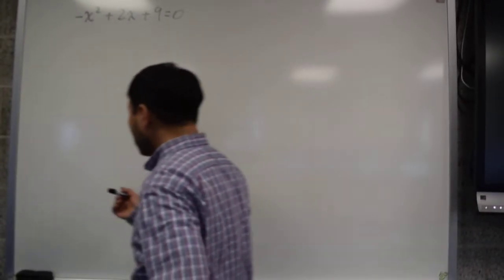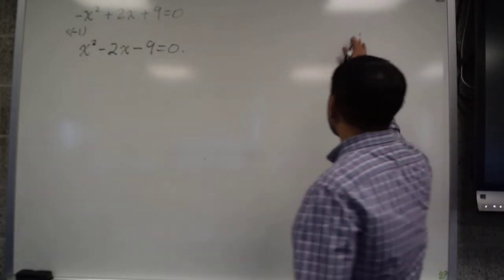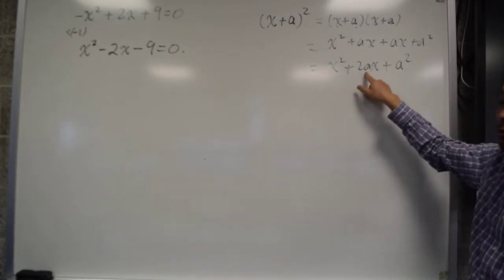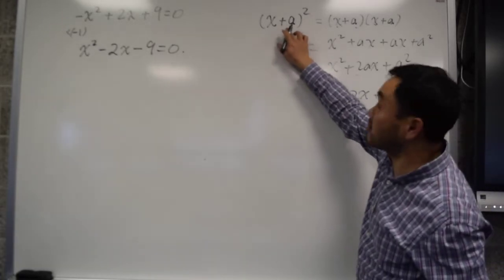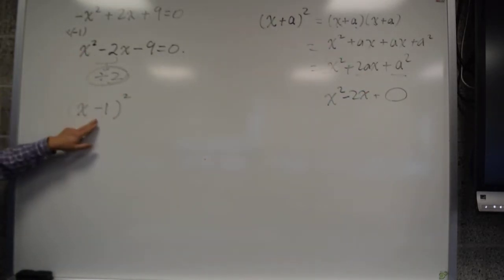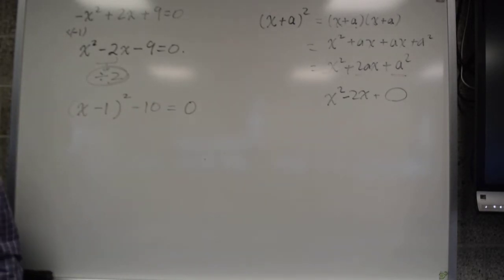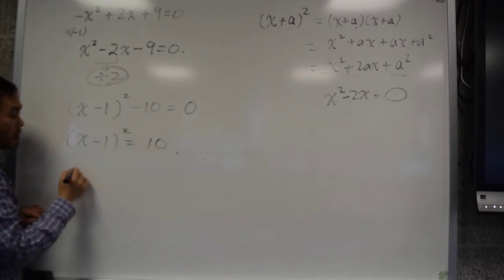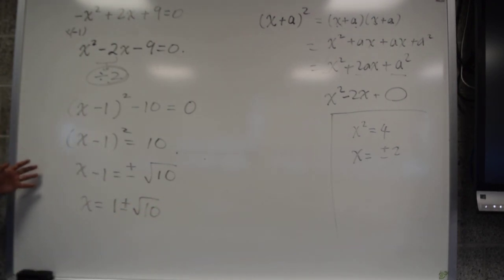Solving quadratic equations by completing the square